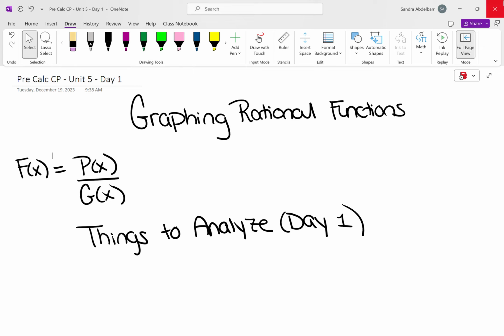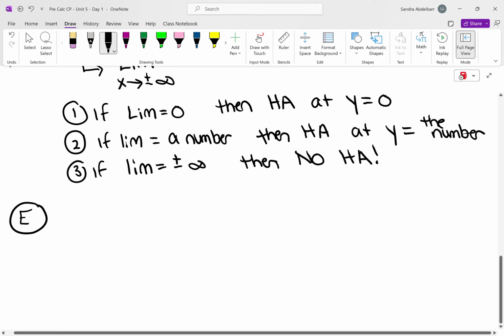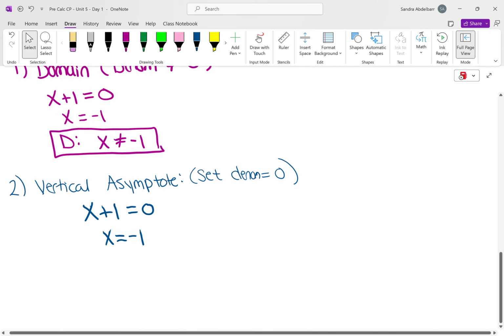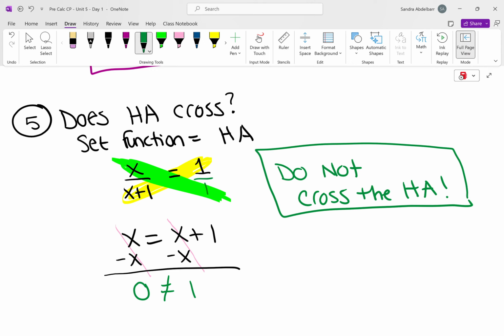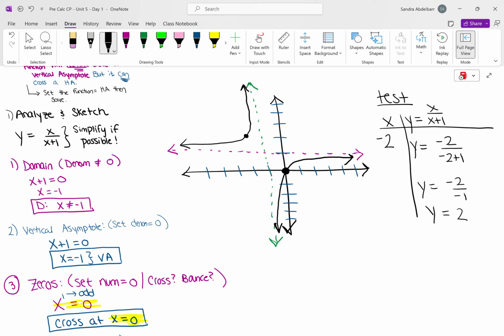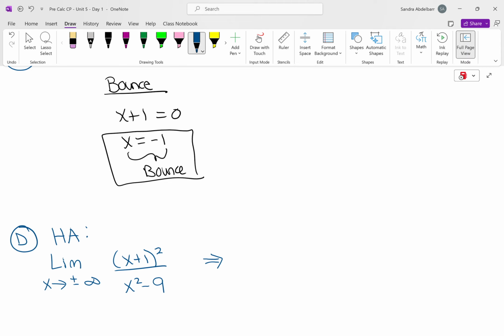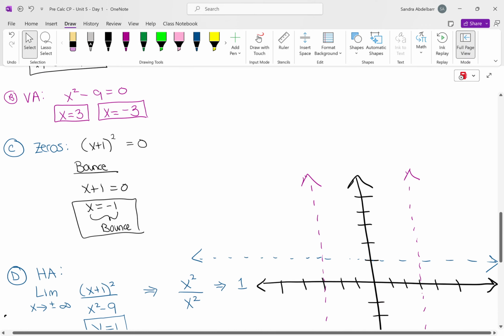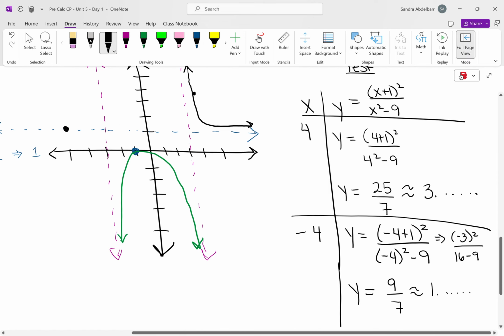Pre Calc CP Unit 5 Day 1 Graphing Rational Functions